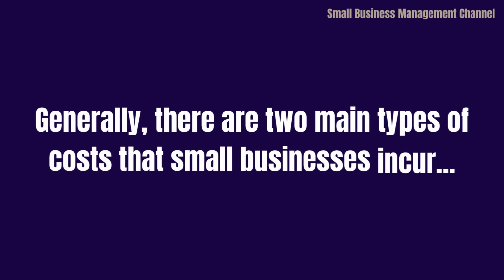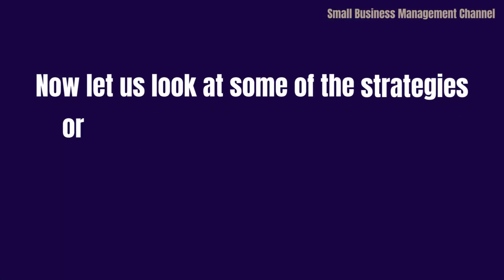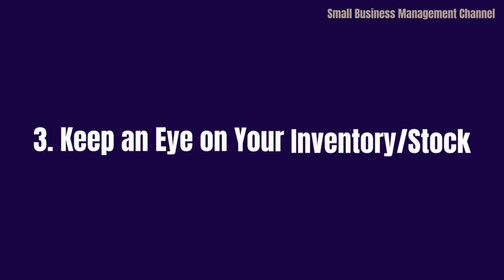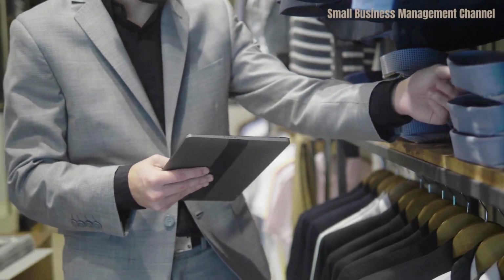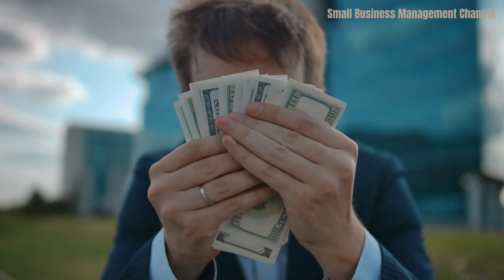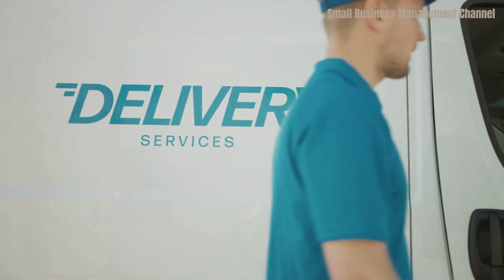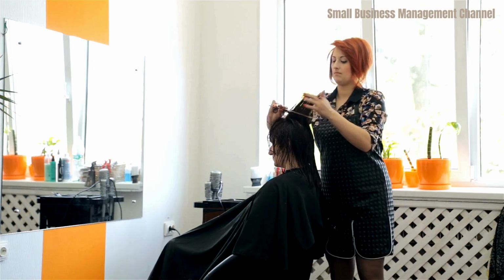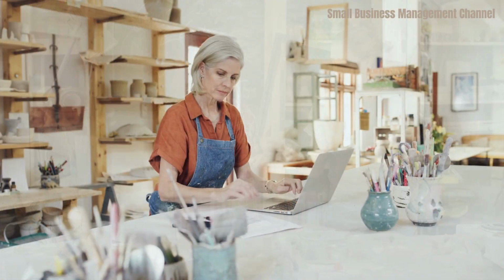Cost Control for Small Businesses (7 Tips to Help You Reduce Costs)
Learn how to control costs for your small business.
Your business is experiencing reduced profitability, cash flow problems and financial losses because you are not controlling your business costs and expenses correctly. Cost control is the practice of identifying and reducing business expenses to increase profits for your small business. Learn 7 simple techniques to help you control and reduce costs for your small business.

In this channel we simplify Sales and Marketing Strategies that will help you select the best Business Idea for you and show you how to Manage it successfully to guarantee long term growth in Sales and Profits.